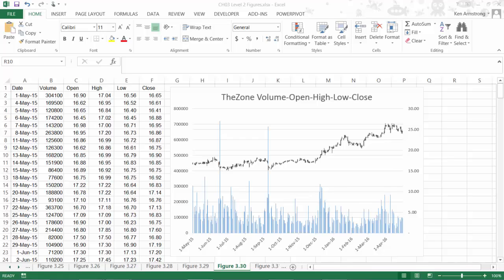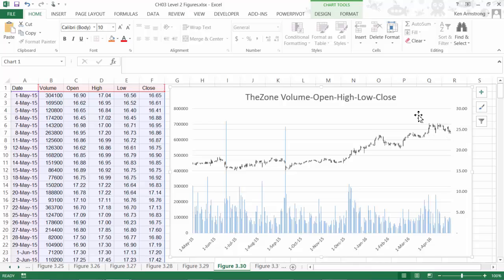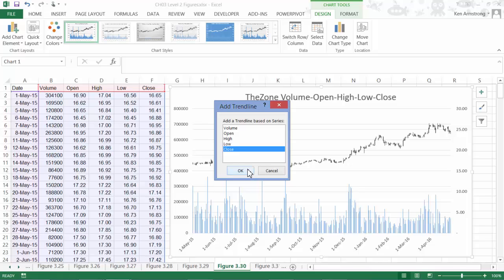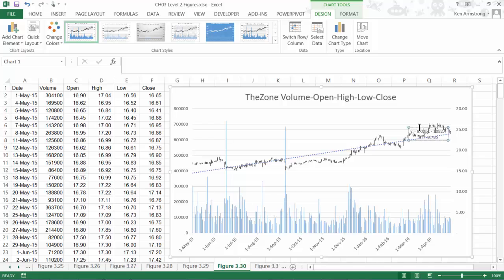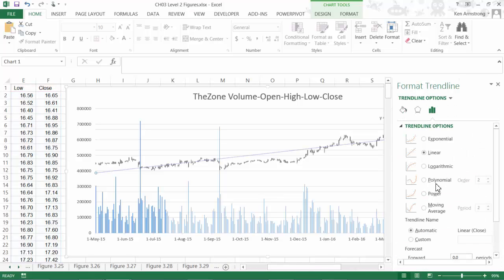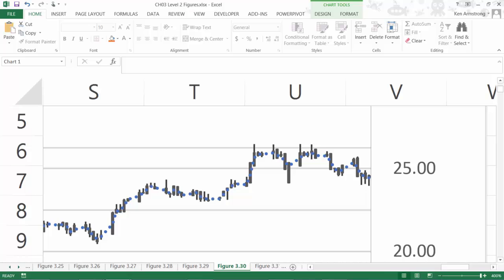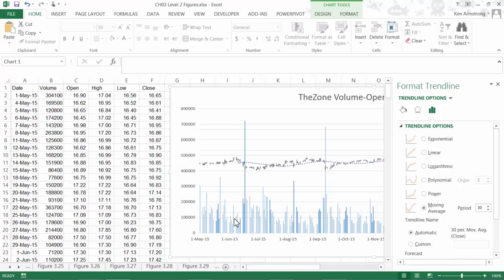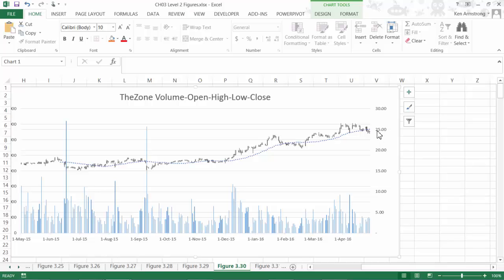Spreadsheets for Business: Lesson3 Level2 Pt3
Trendlines- Linear and Moving Average